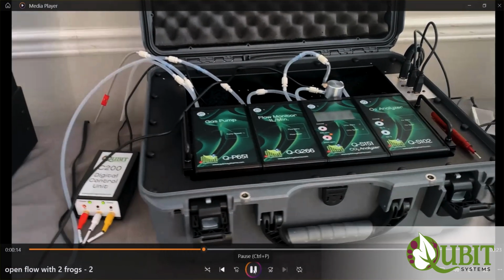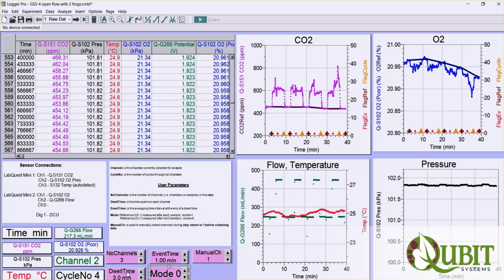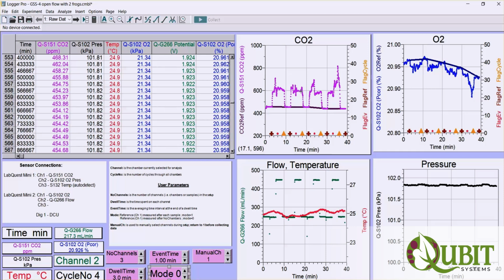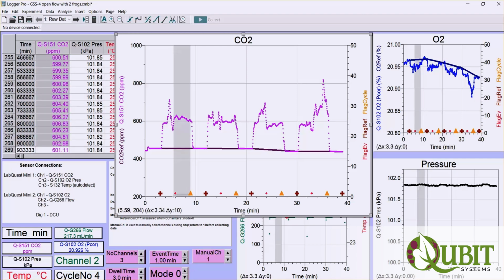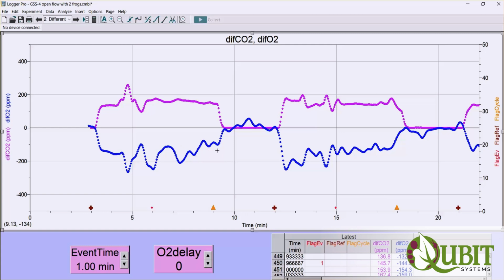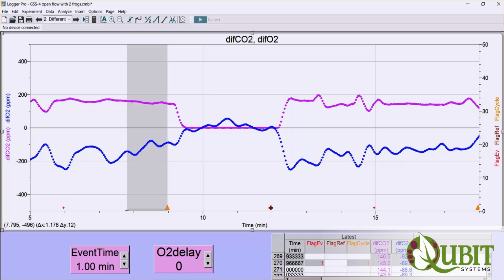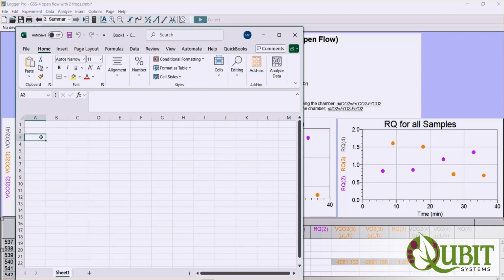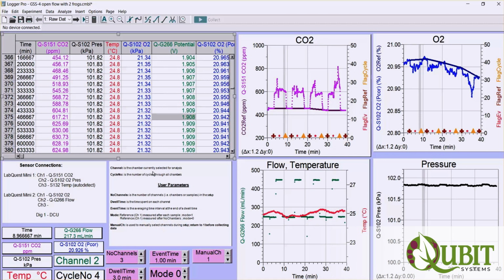Part 5 GSS with Q Box RP1LP open flow data analysis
Gas switching system with Q-Box RP1LP Low range Respiration Package - data analysis of open flow experiment